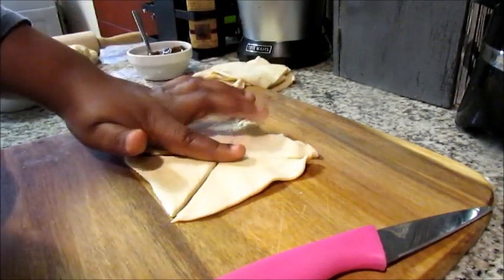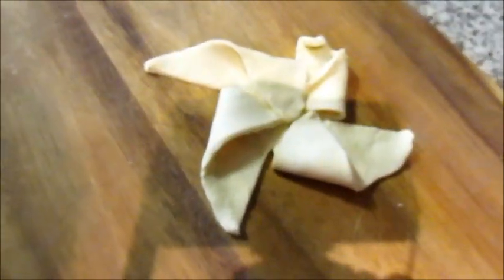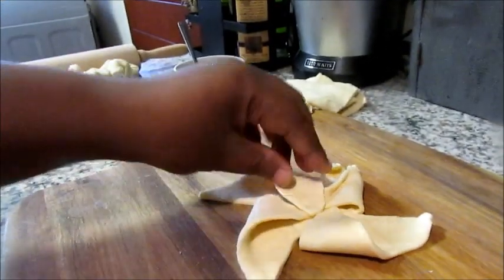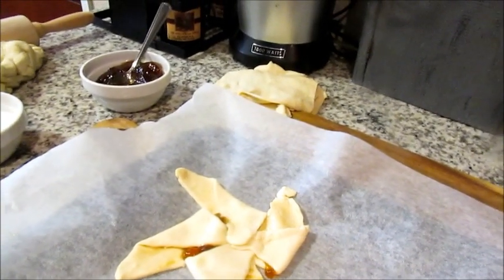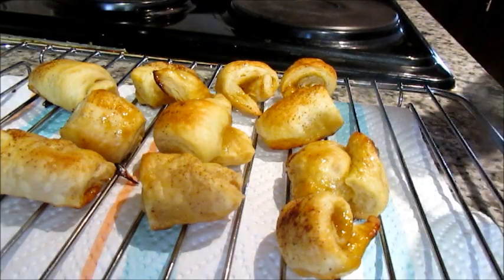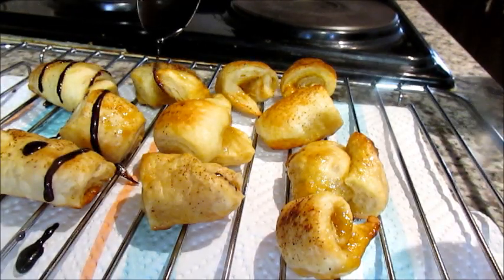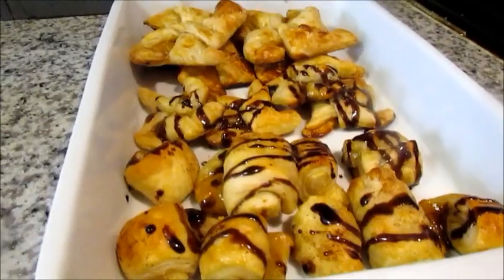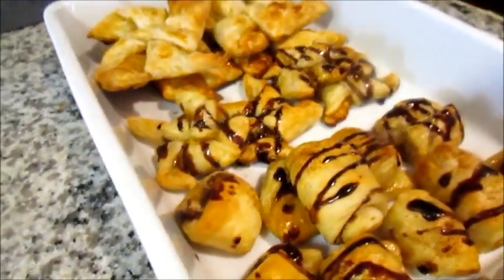3 Ingriedient puff pastry treats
Hello everyone,

Im back with another simple dessert/snack video. I hope you enjoy this simple 3 ingredient puff pastry treat

MM